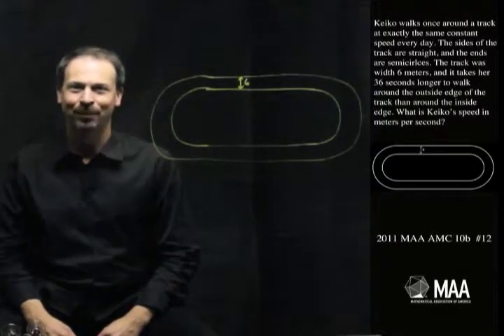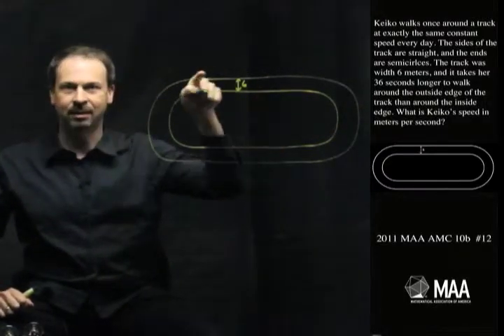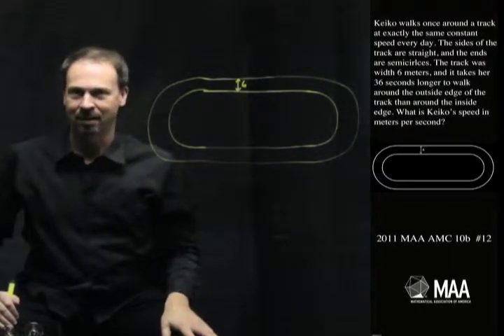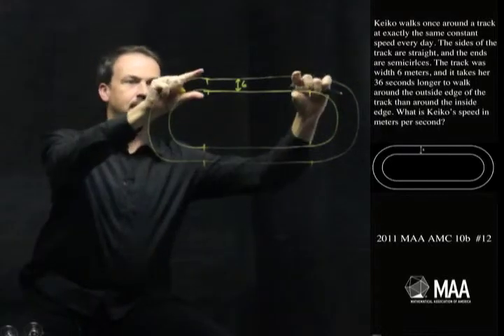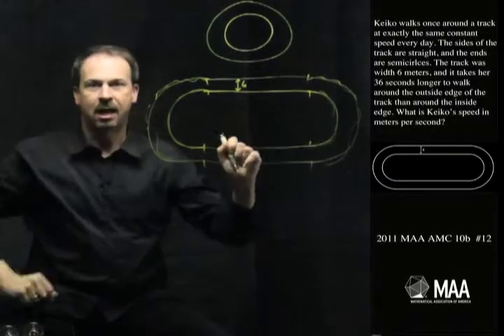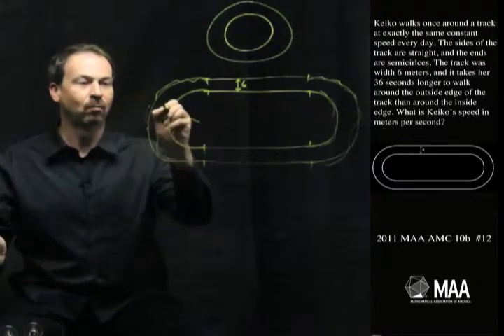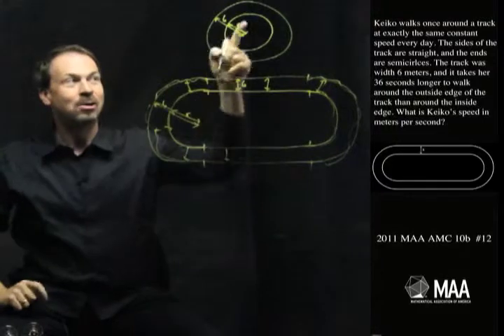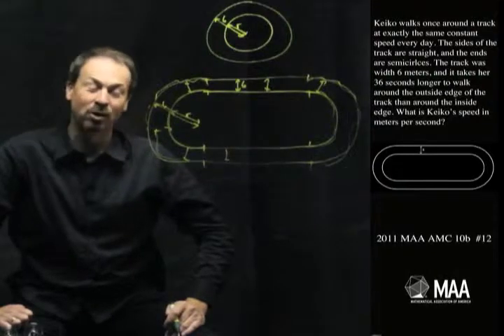Walking the Track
James Tanton takes viewers through this question from the 2011 MAA AMC 10b Competition. Appropriate for the 10th grade level, this question covers Geometry: The circumference of a circle formula.

Common Core State Standards (CCSS): A-SSE.2; 7.G.4